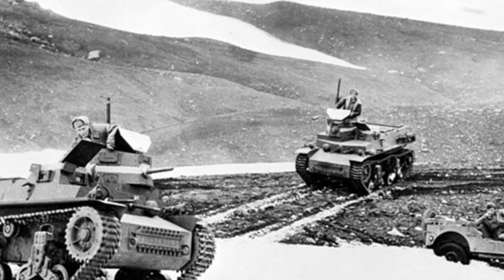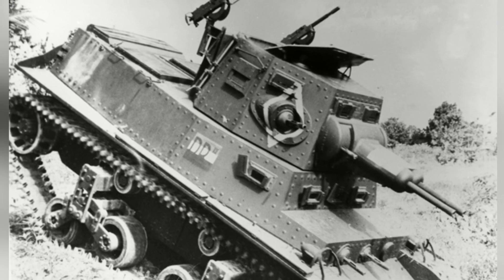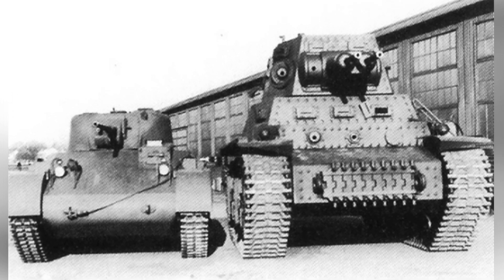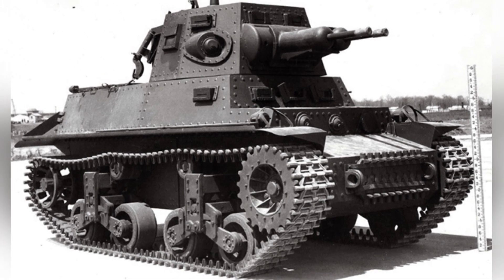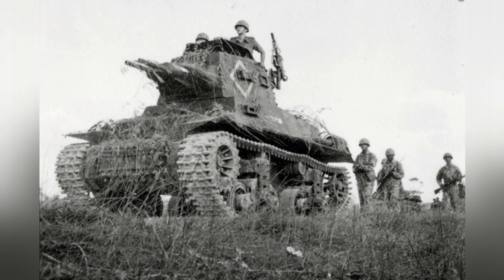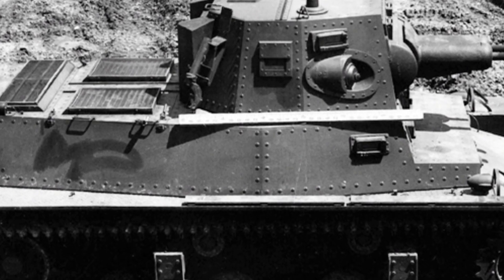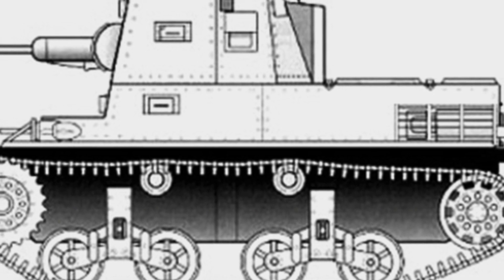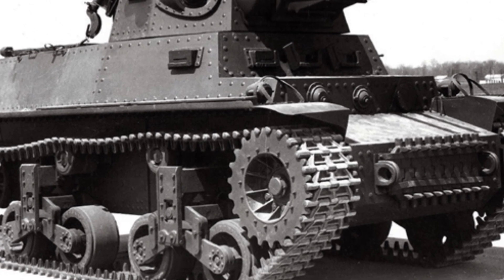Unleashing Firepower: The MTLS-1G14 Tank - A Formidable Dutch Weapon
The Netherlands established the Dutch East India Company in 1602, engaging in plunder and monopolistic trade in its colonies. The Dutch East Indies Army planned to revitalize its military power in 1936 and ordered 628 tanks, including the MTLS-1G14 tank, from the United States, but the tank had many design flaws and reliability issues.